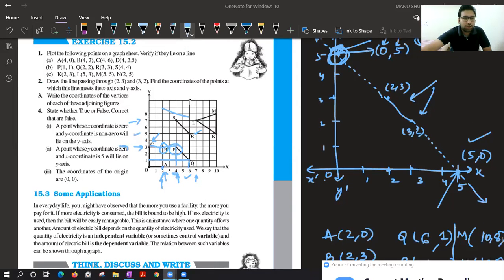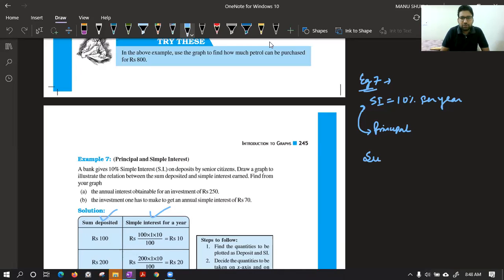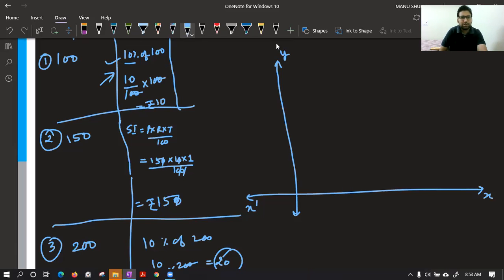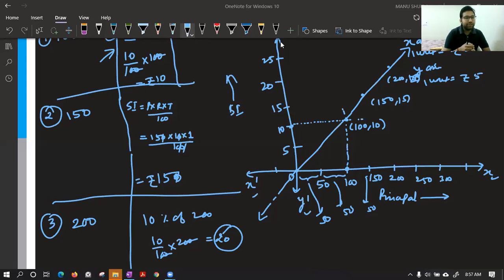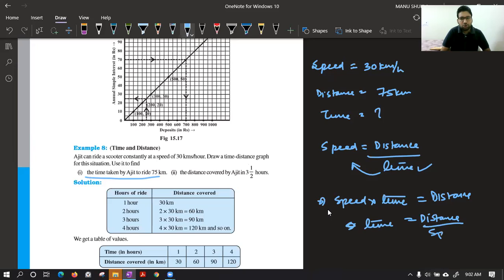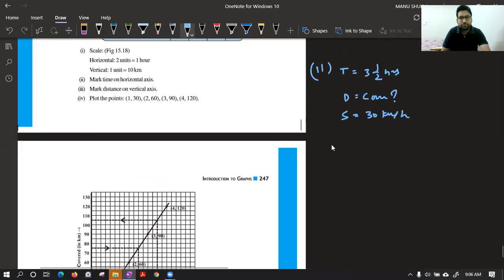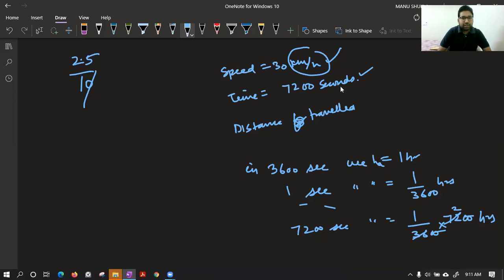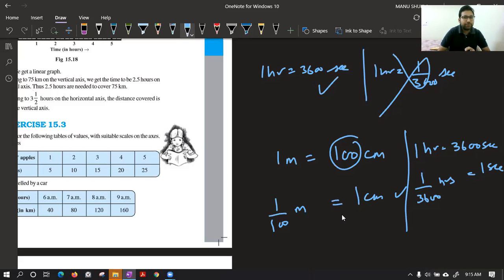Class 8 CW 64 Exercise 15.3